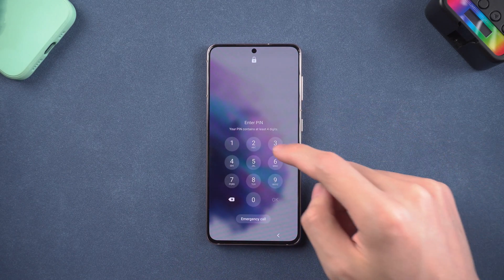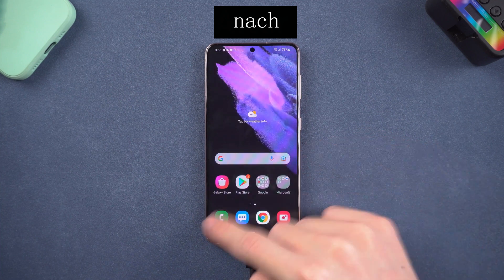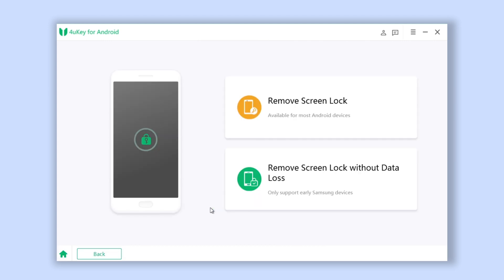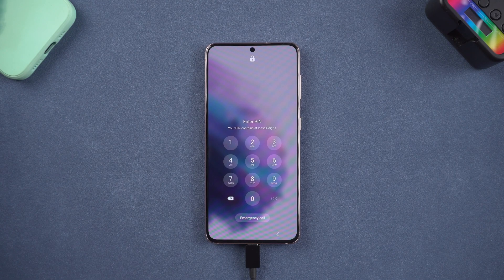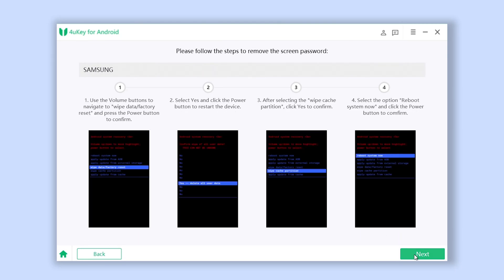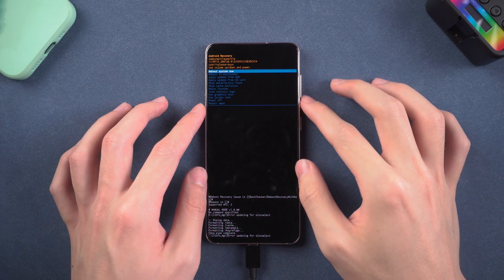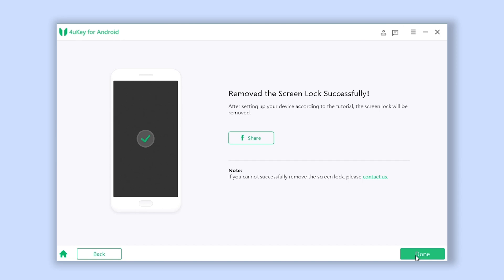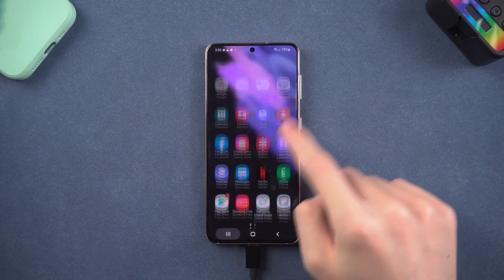Wie entsperrt man ein Android Handy ohne Passwort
In diesem Video geht es darum, wie man die Freischaltung eines Android-Telefons vornimmt. Wenn Ihr Telefon die Freischaltung benötigt, können Sie sich dieses Video ansehen.

Warum Tenorshare Tenorshare 4ukey for android empfehlen?
1. Komplett Entfernen FRP Sperre.
2. Alle Android-Bildschirmsperren in Minuten entfernen.
3. System vor dem Entsperren automatisch erkennen.

Zeitstempel:
00:00​ Vorschau
00:36 mit 4ukey for android umgehen